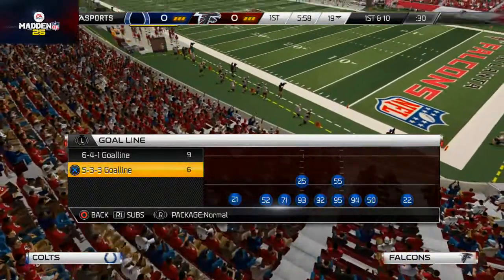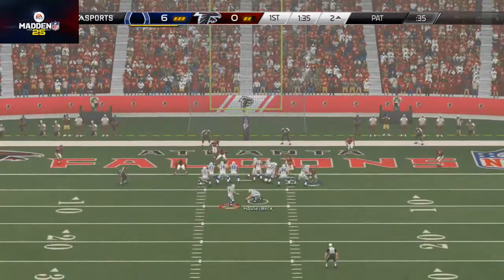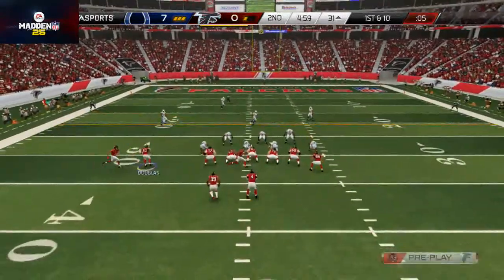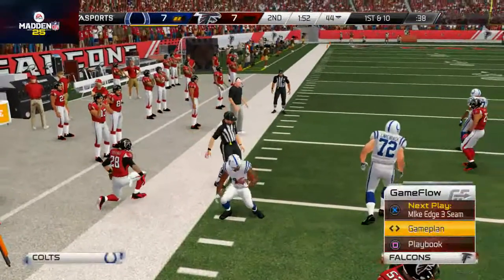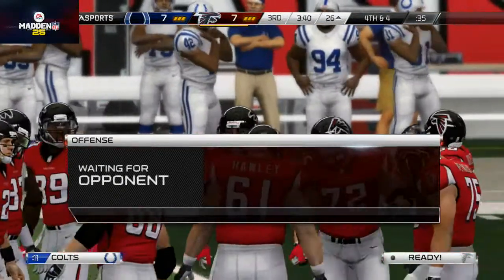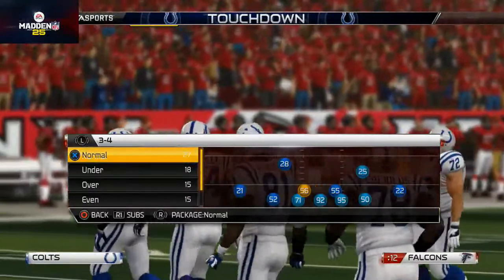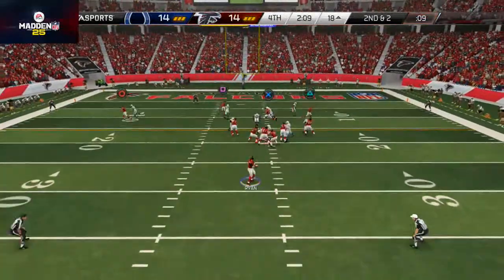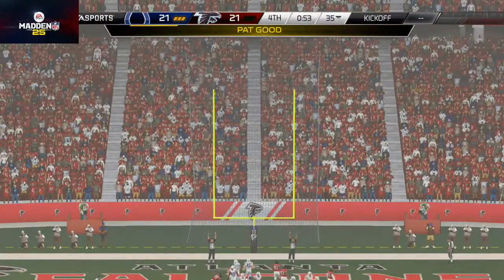Madden 25 Gameplay - How to Control the Game Offensively in Madden 25:Falcons Full Game Breakdown